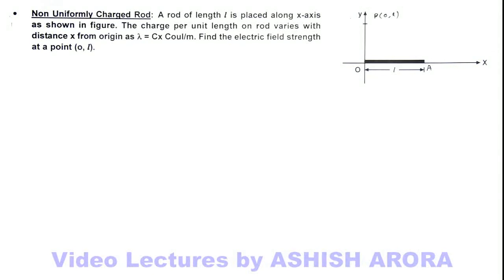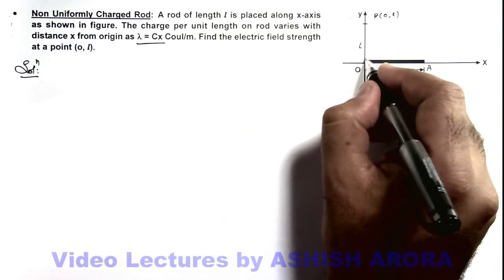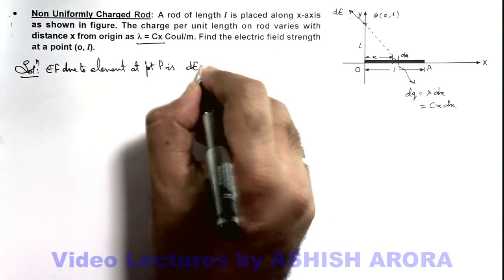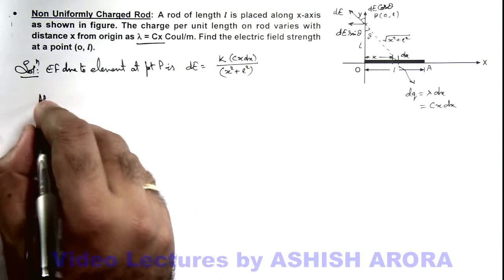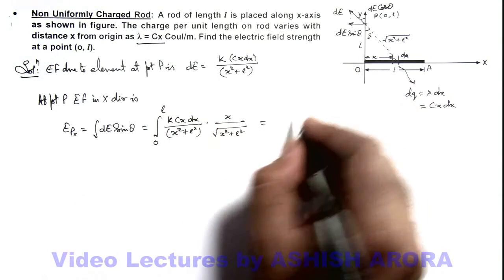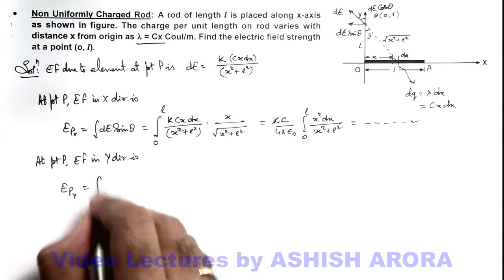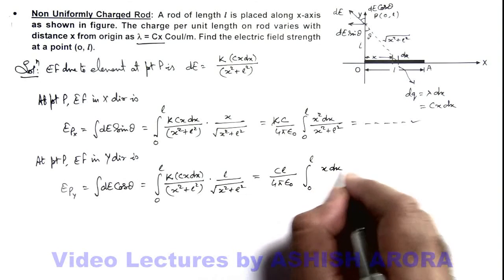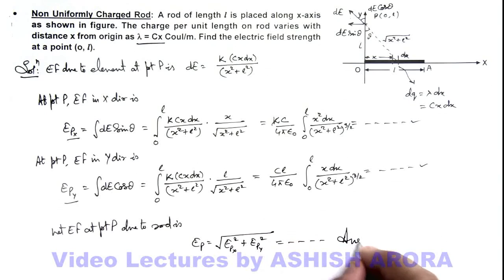32. Advance Illustration | Electric Force and Electric Field | Non Uniformly Charged Rod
Learn complete Physics Video Lectures on Electrostatics for IIT JEE by Ashish Arora. This is the most comprehensive website on Physics covering all the topics in detail. No wonder, in its trial run itself, this one of its kind website topped the world ranking on Physics learning.